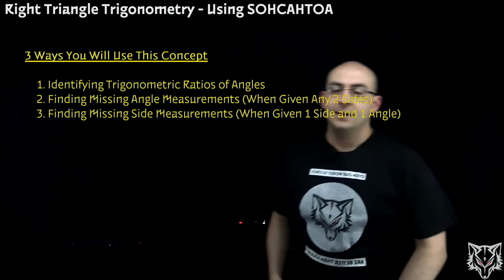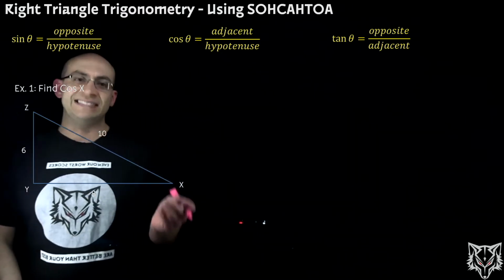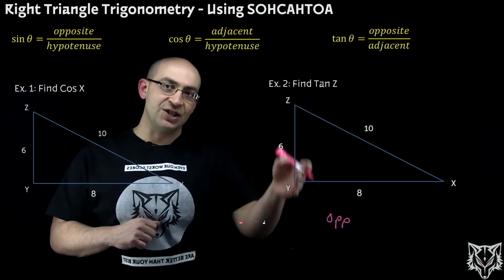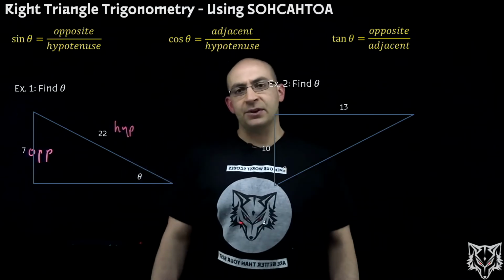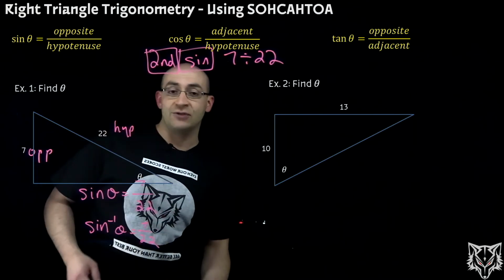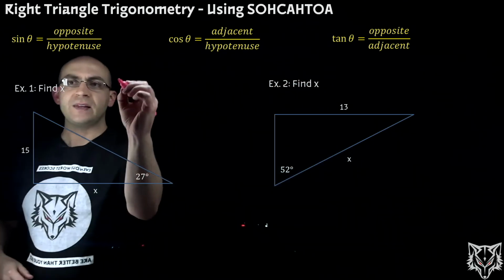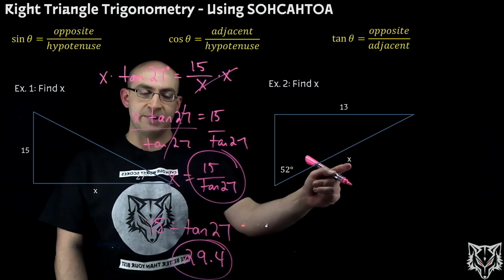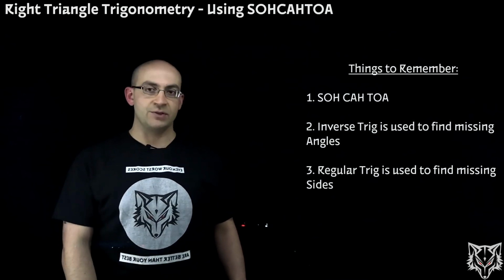Right Triangle Trigonometry and SOHCAHTOA